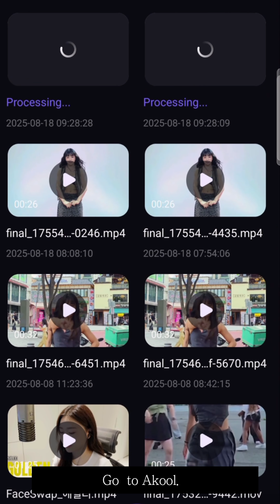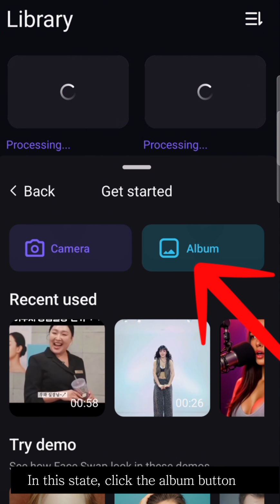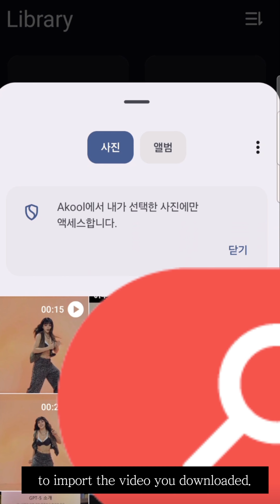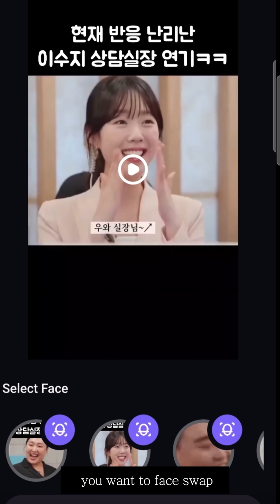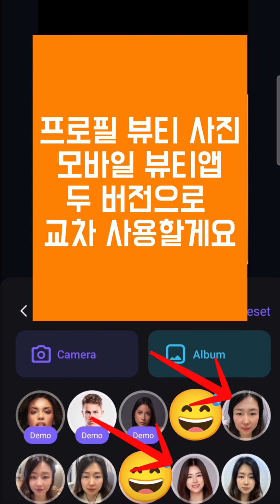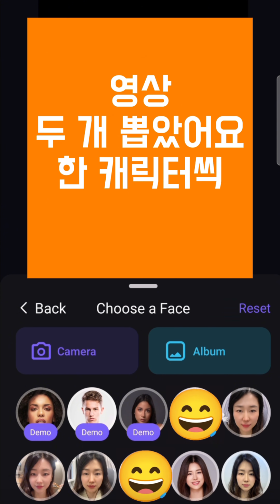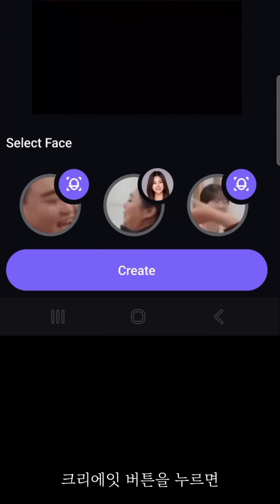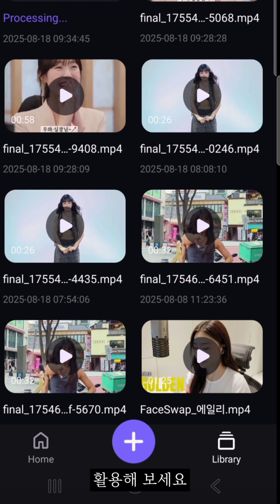Akool Face Swap Tutorial | Easy on Mobile in 5 Minute!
Ever imagined yourself as the main character in a drama or a trending dance video?
With Akool, you can swap faces in just 1 minute — all on your phone!

✔️ 100% mobile-friendly
✔️ Simple and fast steps
✔️ Fun and creative results

Try it out and share your own face swap videos!